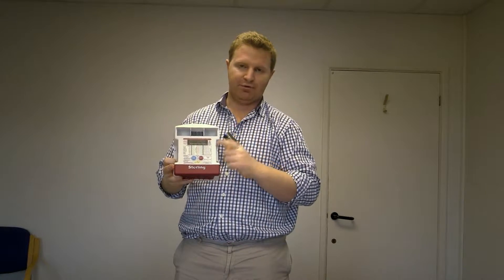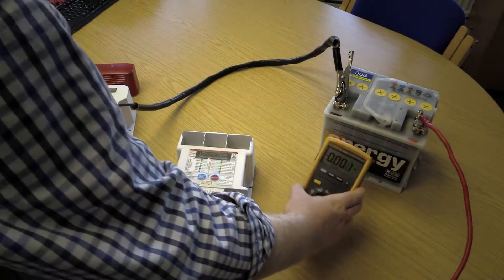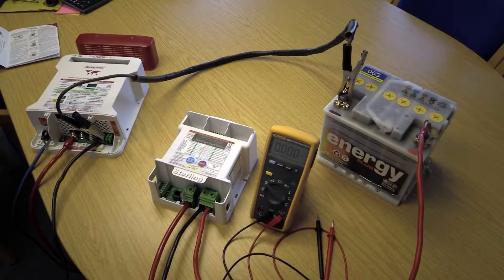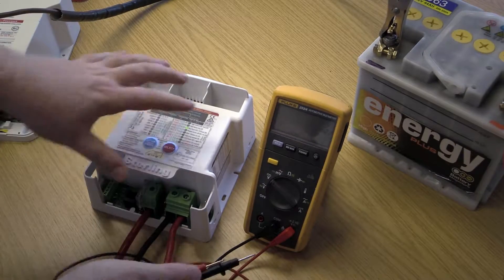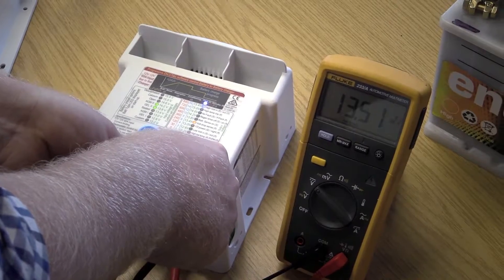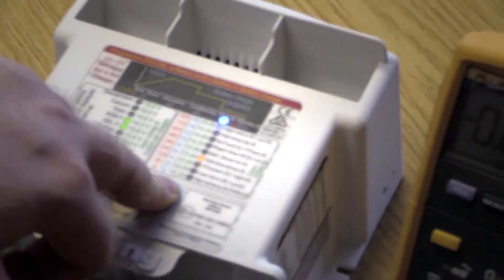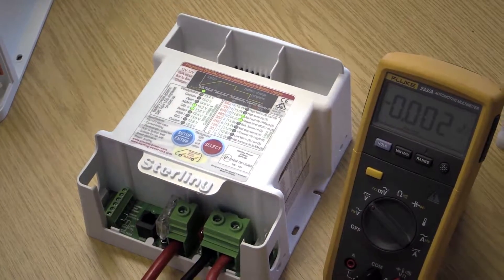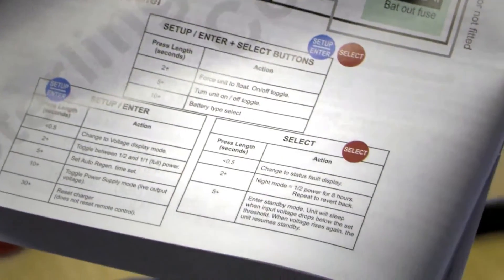Troubleshooting for Sterling Power's Pro Batt Ultra range of DC powered battery to battery chargers